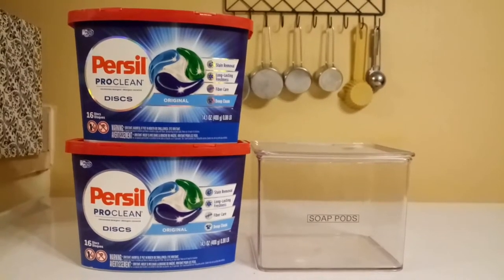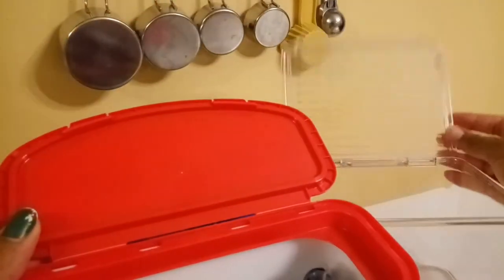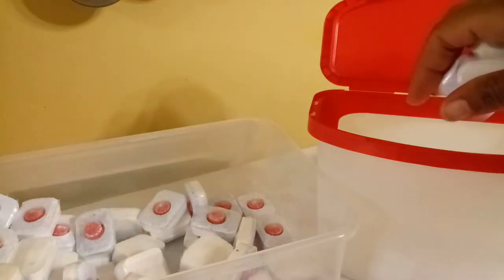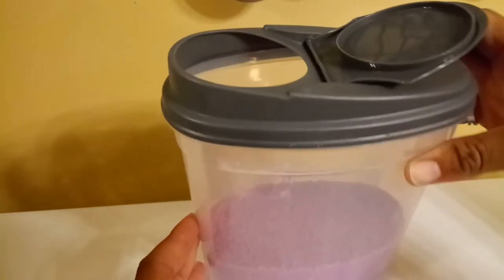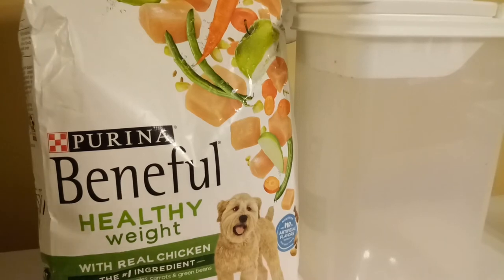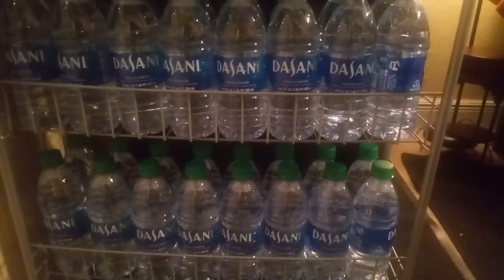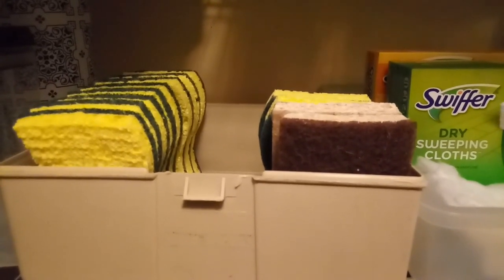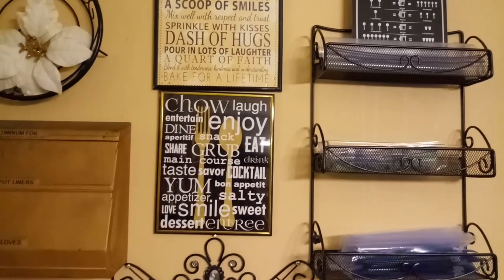5 Ways to Save Space With Your Stockpile!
Is your stockpile out of control? Condense, consolidate and maintain your stockpile with these easy ideas for grab-and-go access. Throw away excess plastic and paper.  If you are drowning in product packaging...watch this video.